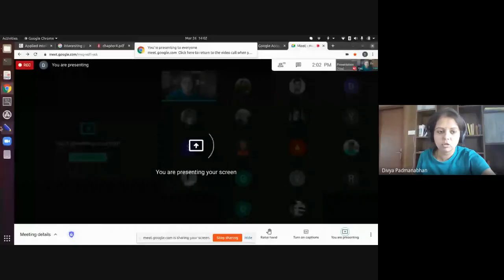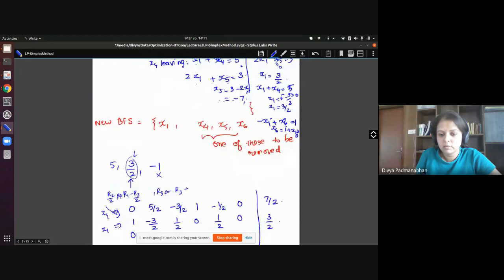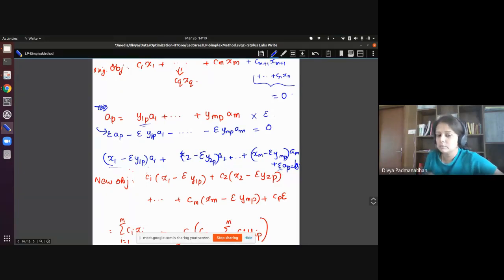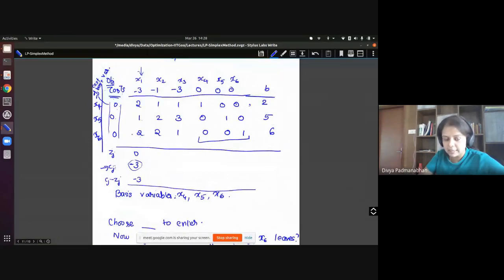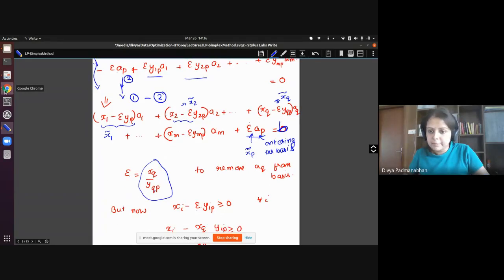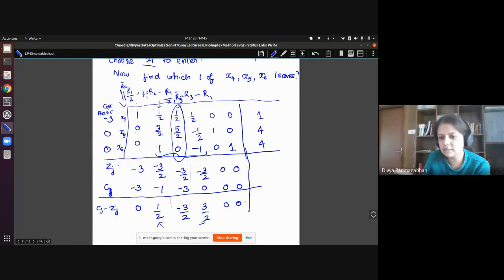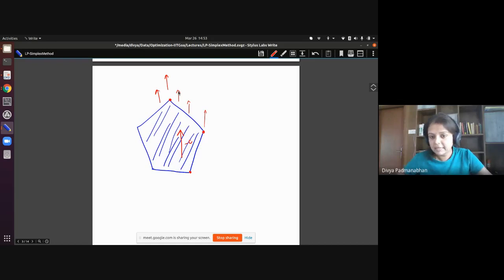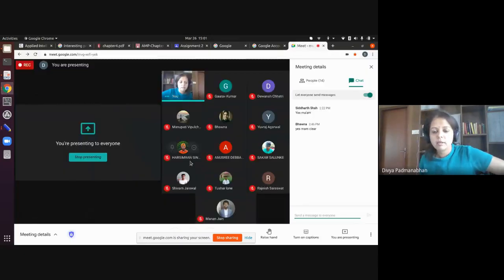CS431: Lecture_22_Mar26_2021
Simplex Method Part 3